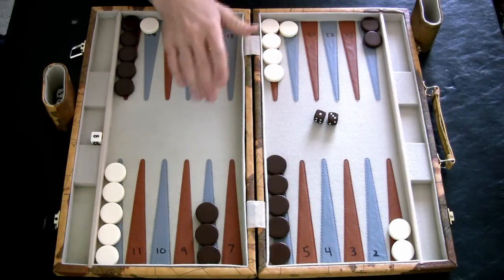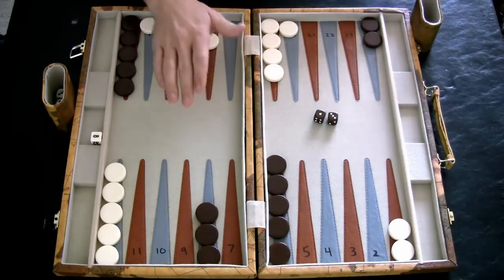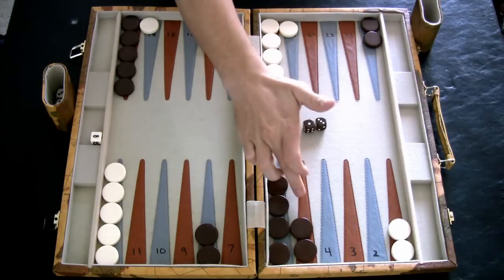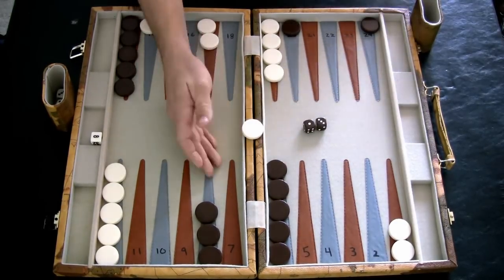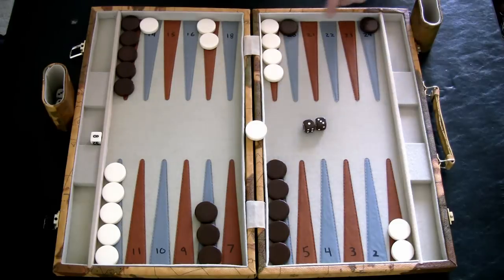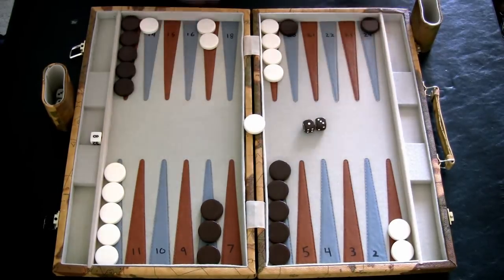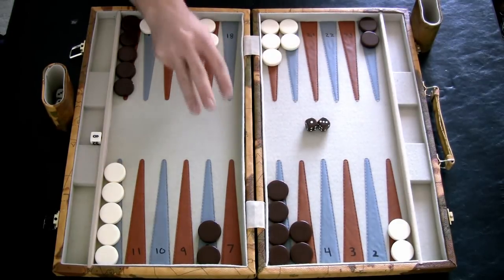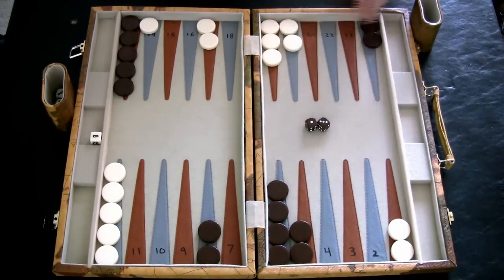Beginner Backgammon Tutorial - 7 - Hit vs. New Points